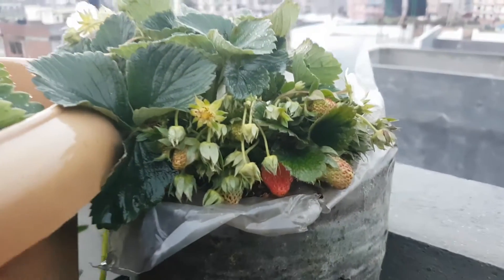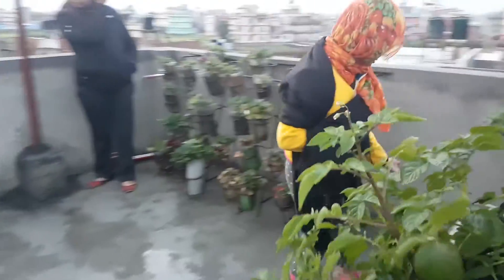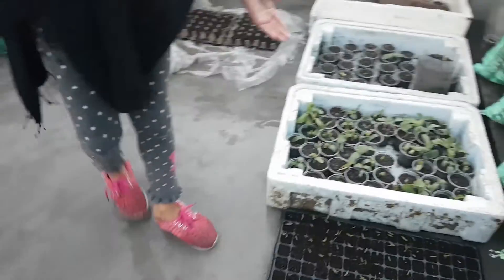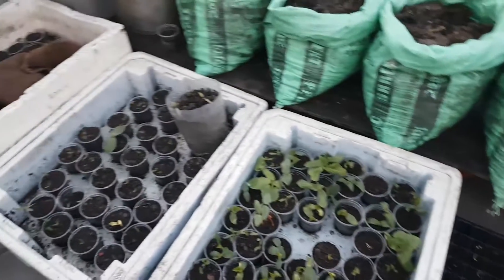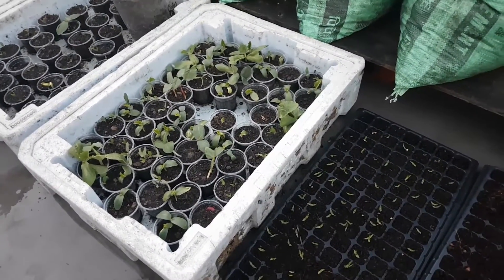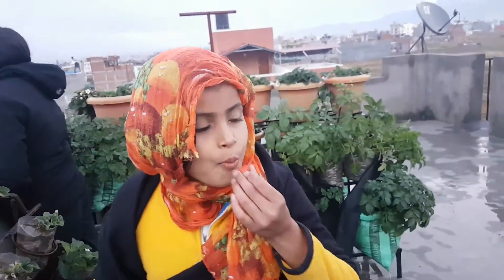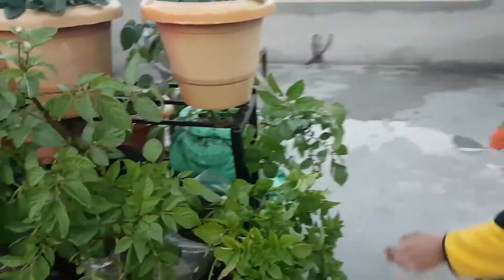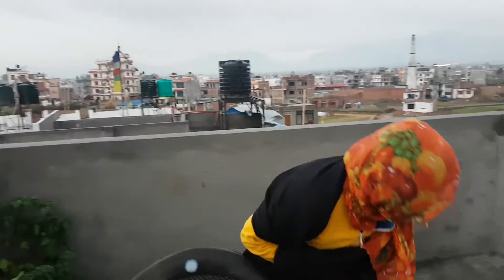Rooftop gardening in Kathmandu Nepal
Our daughter Dharaa tries to give you an update on the vegetable being grown at our rooftop.